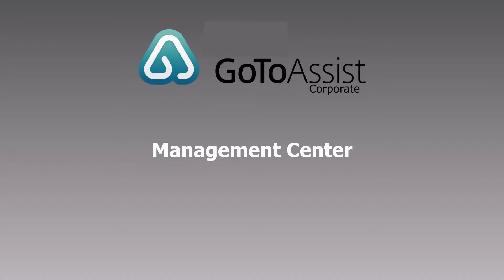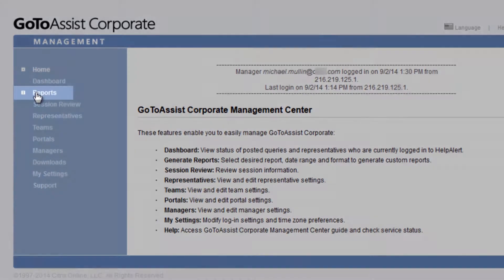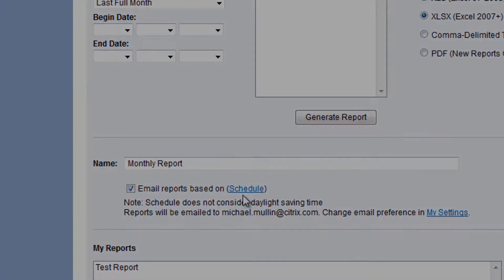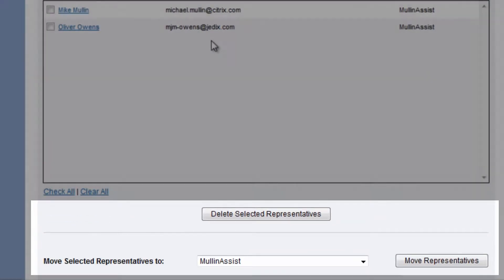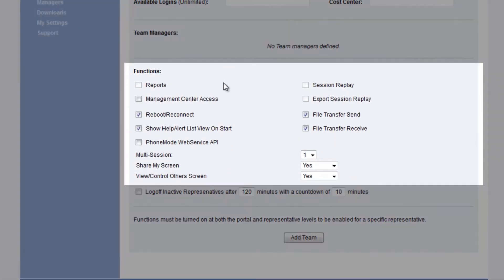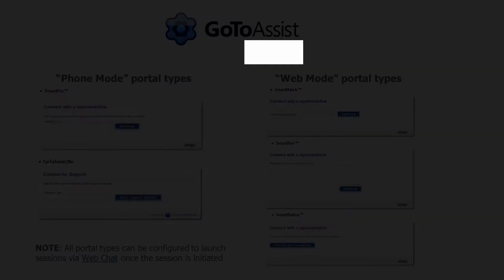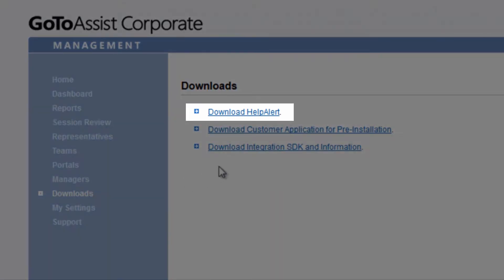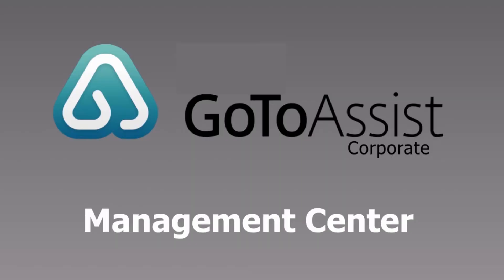GoToAssist: Corporate -- Management Center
Learn to use the GoToAssist Corporate Management Center.